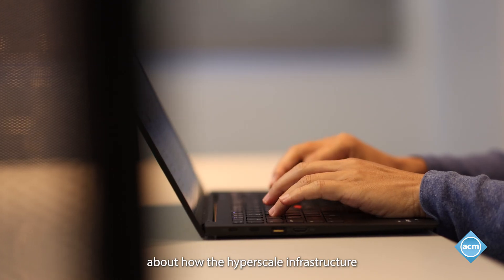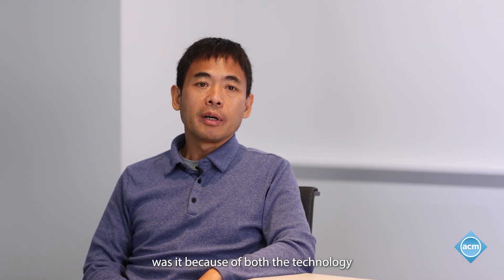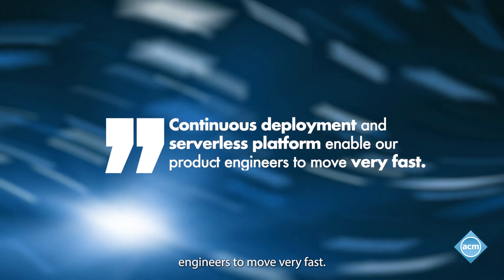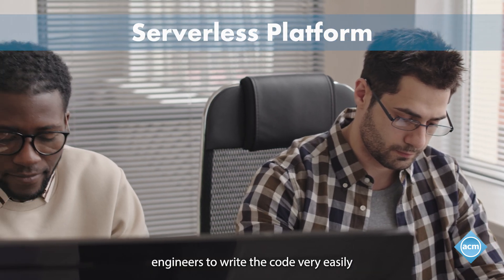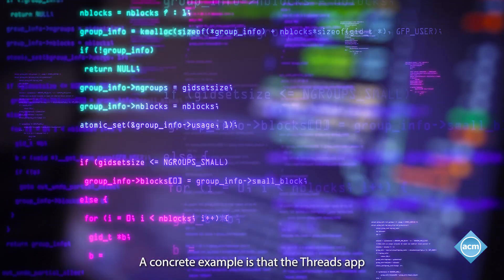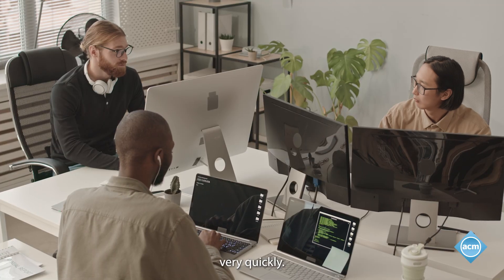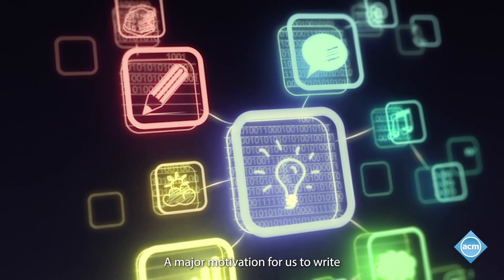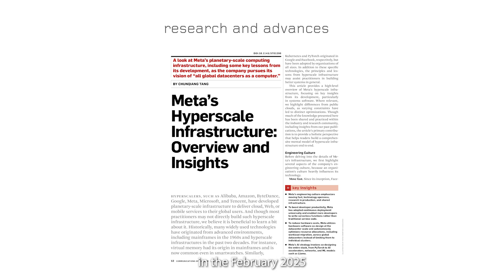February 2025 CACM: Meta’s Hyperscale Infrastructure: Overview and Insights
Chunqiang Tang discusses "Meta’s Hyperscale Infrastructure: Overview and Insights," a Research Article in the February 2025 CACM.